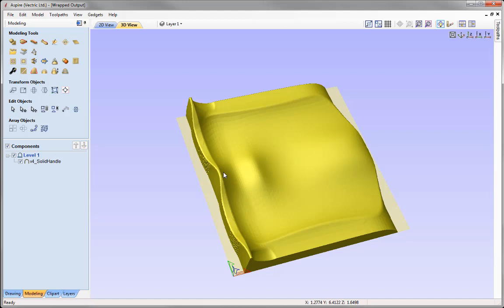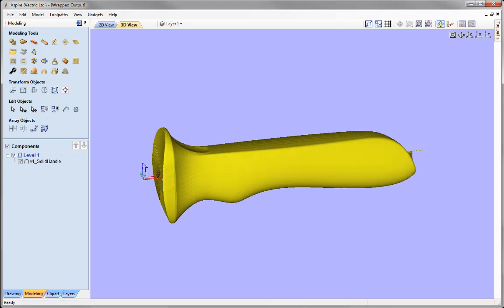Import and Unwrap Rotary 3D Model | 3D Toolpaths | V9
The tutorial shows how to import and unwrap a full 3D model from a 3D CAD design program. We then demonstrate how to create and preview 3D roughing and finishing toolpaths to machine the object using a rotary axis setup.